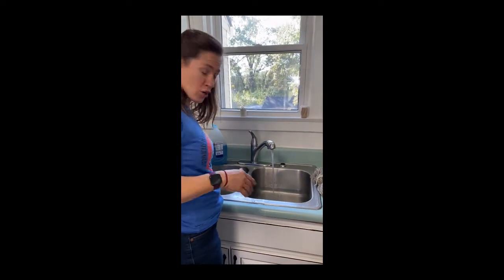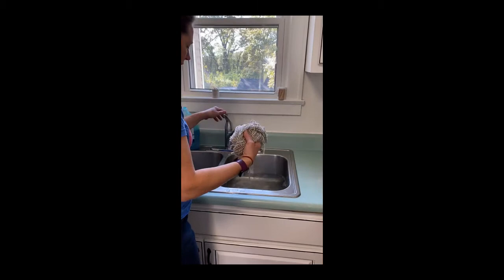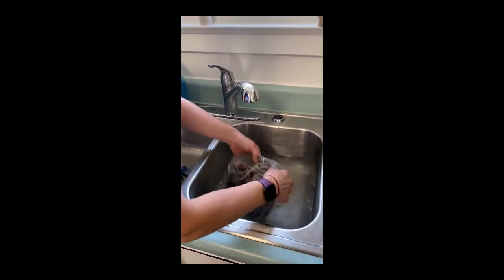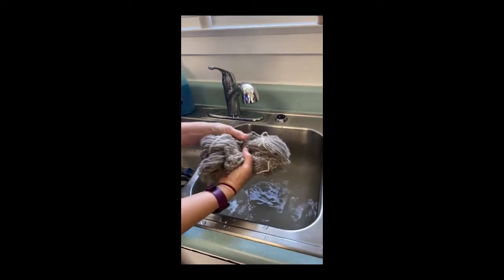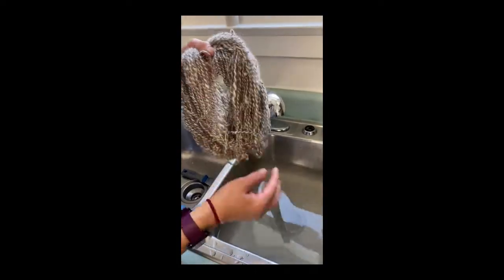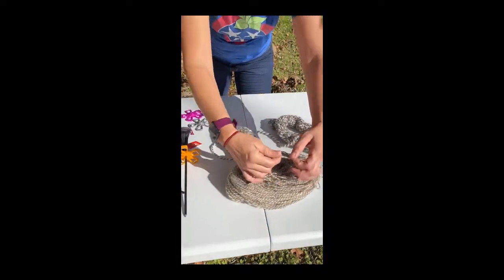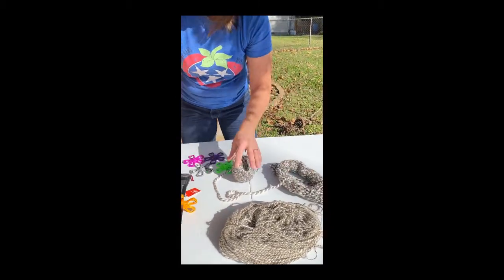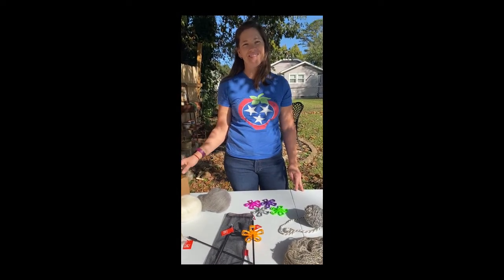Spindle Starter Kit - Video 3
Akerworks Drop Spindle Starter Kit - Video 3

Contents / Chapters:
0:00   - Washing your yarn
01:05 - Yarn & drop spindle overview